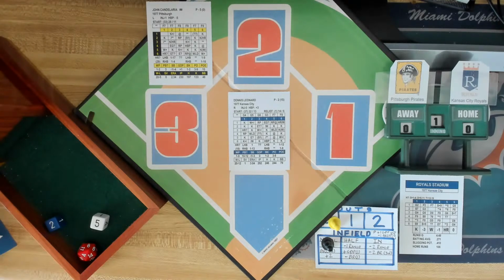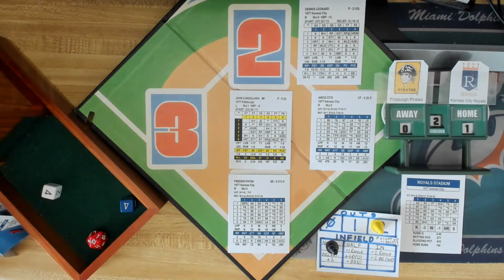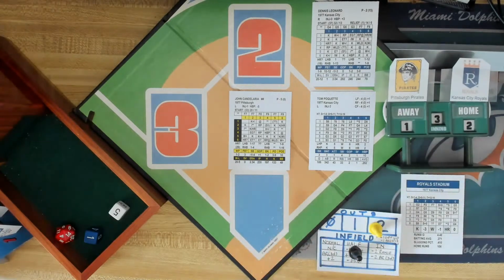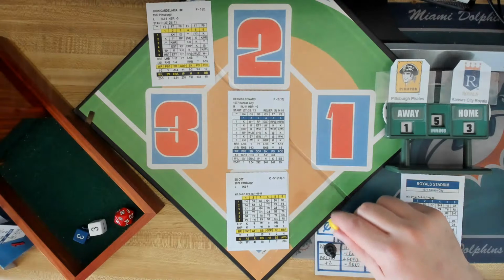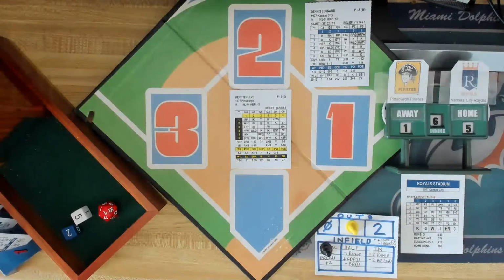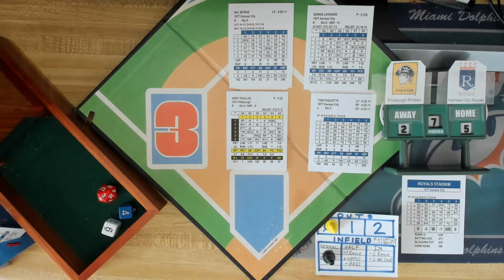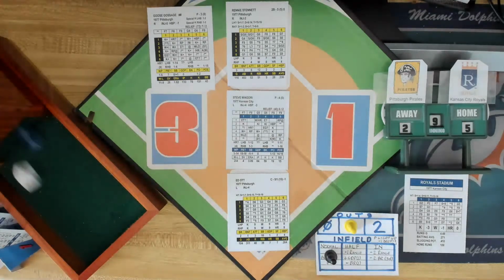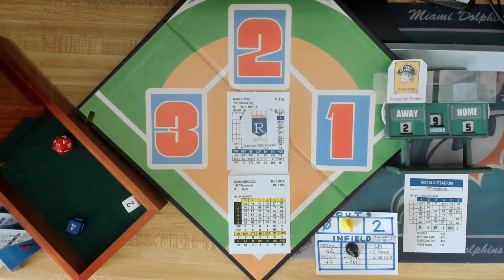IP: 1977 ONE and GONE! Game 25 Championship! #7 PIT Pirates @ #1 KC Royals.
[Royals Stadium]  Pirates 96-66  Royals 102-60.  John Candelaria @ Dennis Leonard.